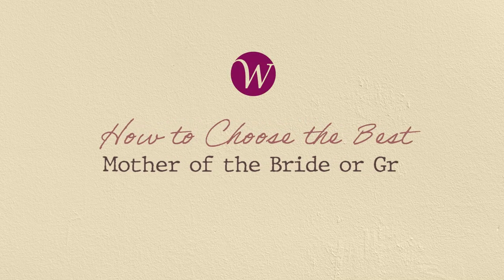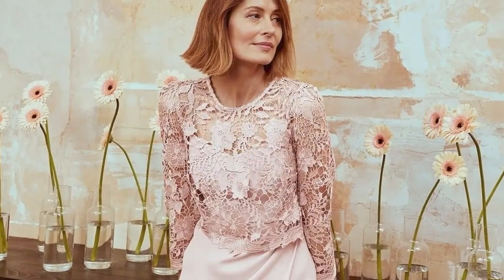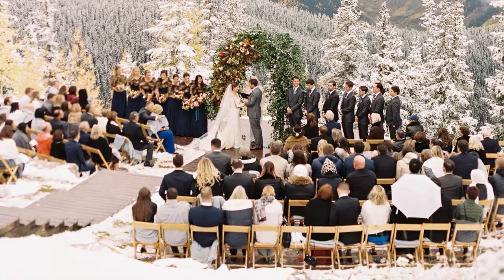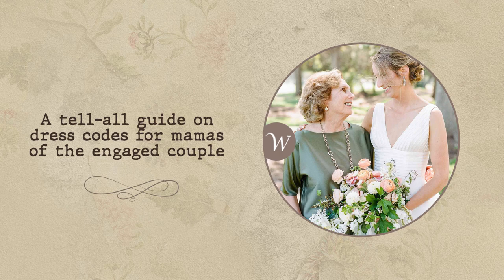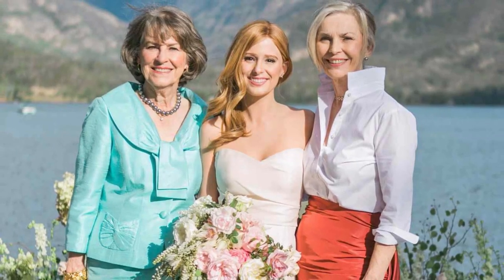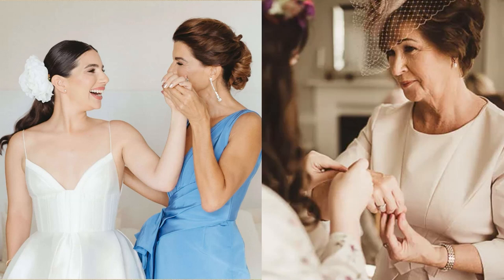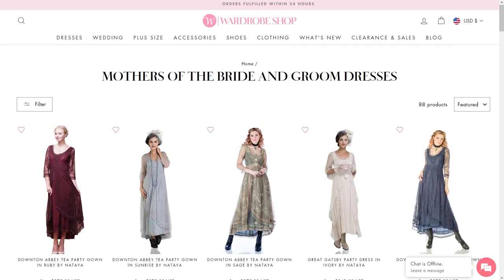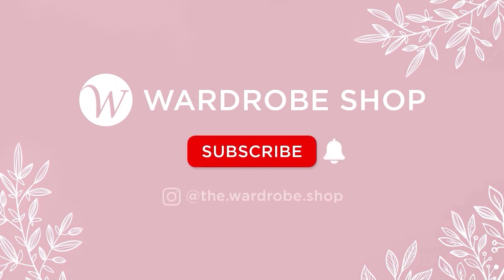How to Choose the Best Mother of the Bride or Groom Dress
Considered the unofficial host to the most important event in the couples’ lives, the mother of the bride or groom must find an outfit that fits her role.

We understand how incredibly overwhelming this can feel, so we created a guide that will make the hunt for your outfit successful.